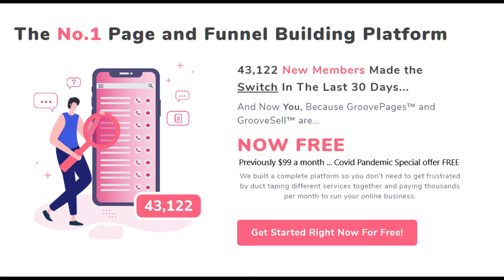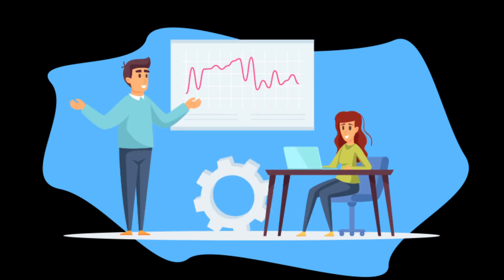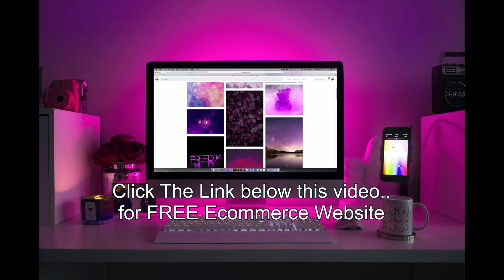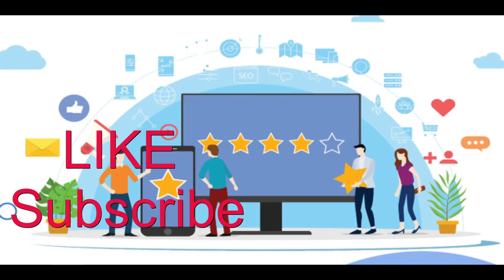Best Free Website Builder Ecommerce Store Free for Life HERE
The best free website builder ecommerce solution is And it beats any
e-commerce platform outright. You can compare all the other pros and the cons and find that this free website builder gives you all you could want for free.

Everyone is aware of what is happening as e-commerce sales have been soaring like crazy. And they're going to keep growing, as more and more people switch to online. The thing that's really interesting is there's still so much room for e-commerce to grow. You obviously believe that e-commerce is the future and that this is the perfect time to build an online e-com store.

Lots of ecommerce entrepreneurs immediately think of shopify, squarespace, godaddy, wix, magento or woocommerce which is a BIG mistake.

It’s true that shopify is all about selling things online and they have a lot of apps, plug-ins and integrations so it is relatively easy to connect to other
Services. However what you will see when you follow the link below this video is a website that beats it hands down. With this you can get your online store to do just about anything you want. There are beautiful store templates that are really quick and easy to set up, with drag and drop. There is also payment processing as well.
Other videos that talk about the best free website builder ecommerce solution. Get started creating an online store today.

Lots of website builders are not built for e-commerce. And they try to bolt on an e-commerce functionality but it doesn’t do a professional job.

If you're looking to sell your own product or set up an online merchant store then you really should build an ecommerce store with my recommendation.
It's fully customizable and you don’t need any technical know how to set things up. It is very user friendly and there is no need to hire a designer with this cloud based software.

Also it frees people from the frustrations of plug-ins with wordpress and comes with free hosting for life.

With other so called FREE ecommerce website builders, if you want added functionality, you have to pay for it. And they charge for all the different apps and add-ons. So even though it's free your costs do add up very quickly.

Another problem with these other website makers is security issues and integrations problems, especially with wordpress based sites.
So, which ecommerce platform should you use to build your online store? Get you free website builder and discover how good it is for yourself.
The downside of only selling on amazon, ebay or etsy is that you are not in control. Somebody else makes the rules and if they want to deny you access they can. Your ecommerce business could be finished in a heartbeat.
Always have a site that you control as back up, even if you don’t use it for the majority of your sales.
How successful you’ll be online with your ecommerce online store. Really depends on how serious you are.
Make no mistake this platform is best for you. And my biggest piece of advice is get started today, with your free site. Because this is such a great opportunity to start or improve your online store.
The figures and facts show that more and more people are starting to shop more and more online.

So, if you have a product that you want to sell to them.
Then the best free website builder ecommerce store is available when you click the link below this video.